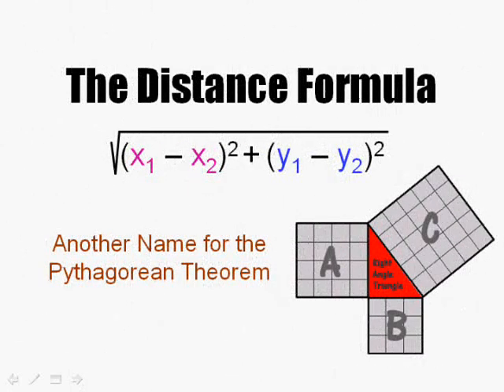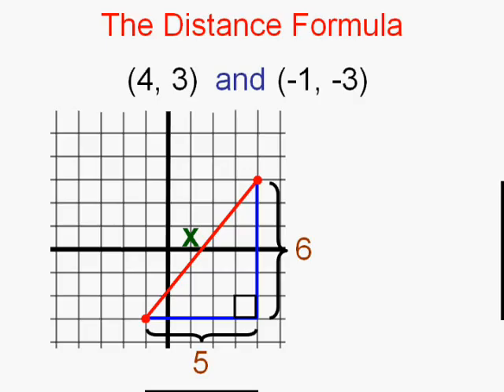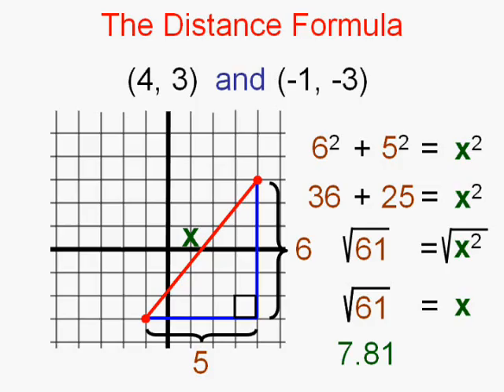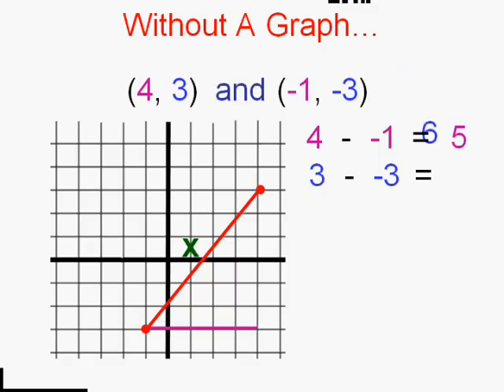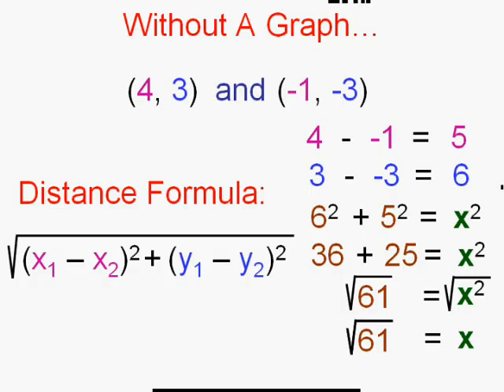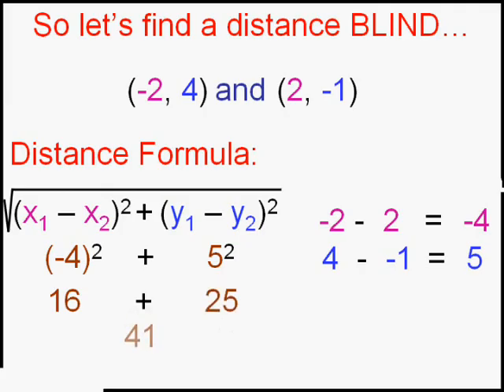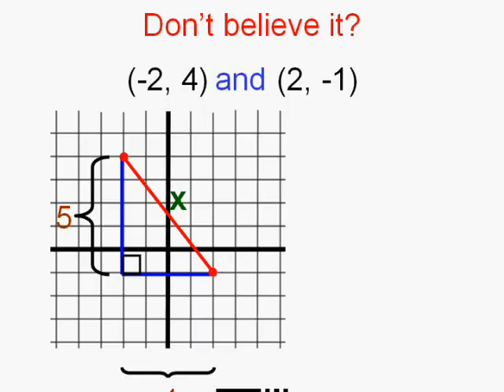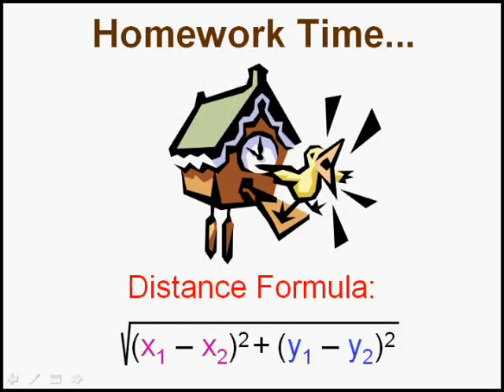The Distance Formula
This video covers how the distance formula can be used to find a distance between any two points without drawing a graph.